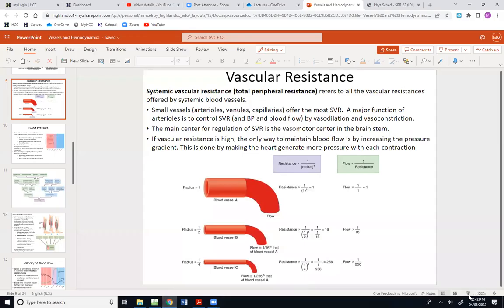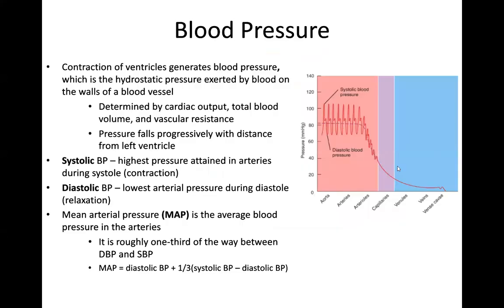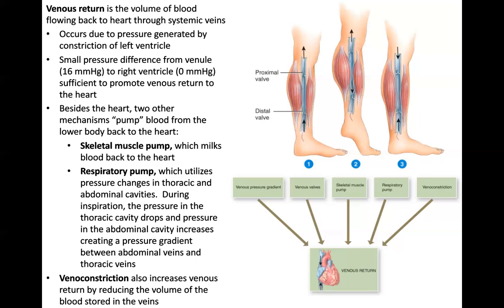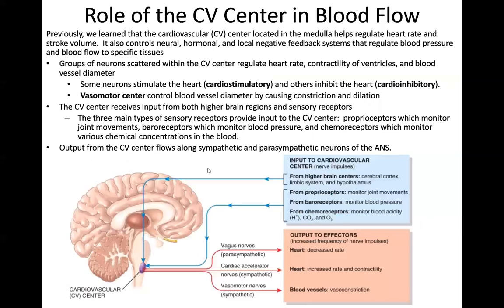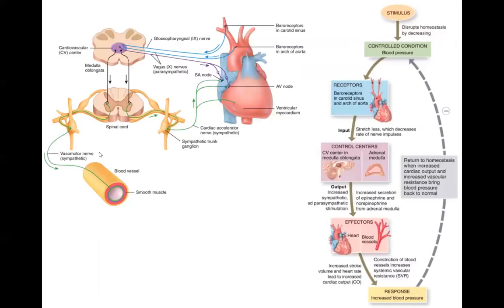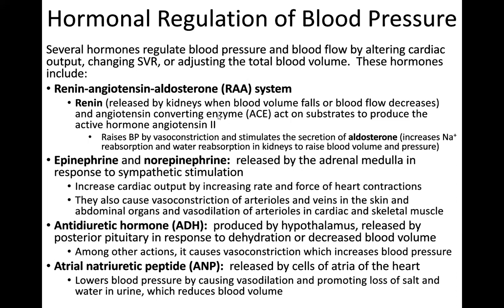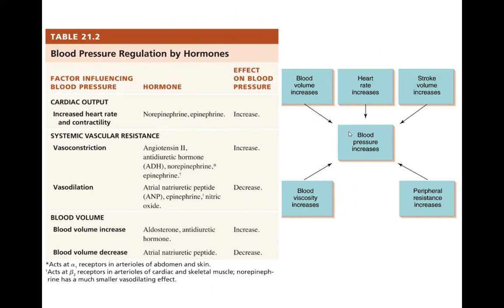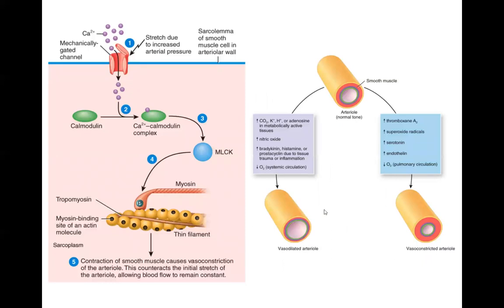Blood Vessels and Hemodynamics II